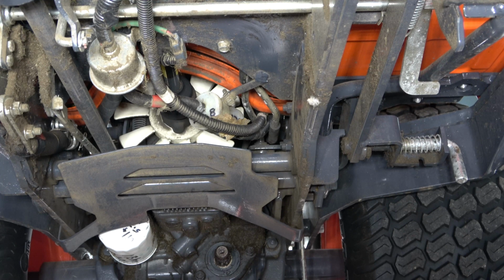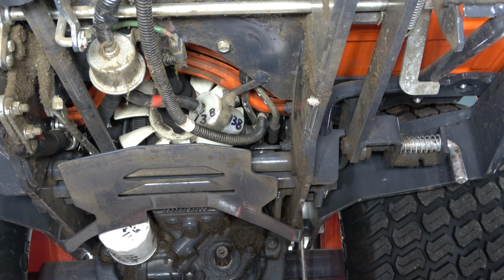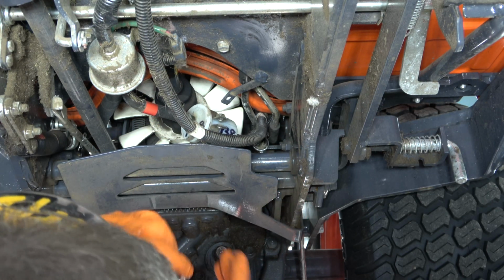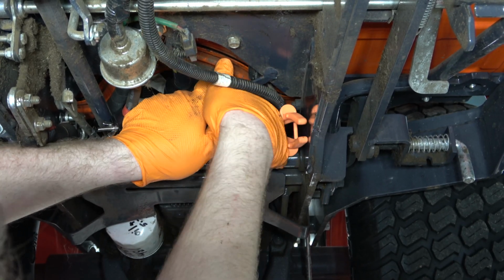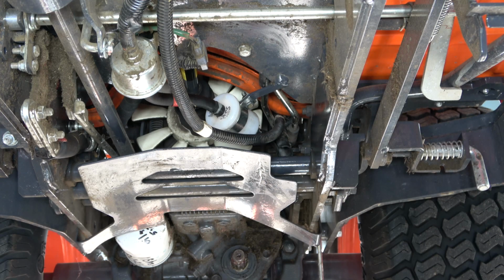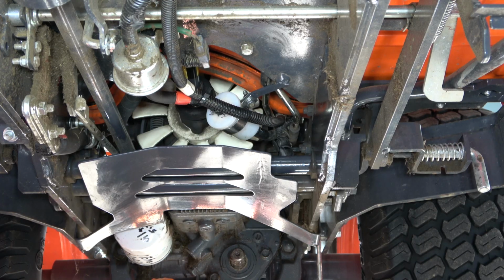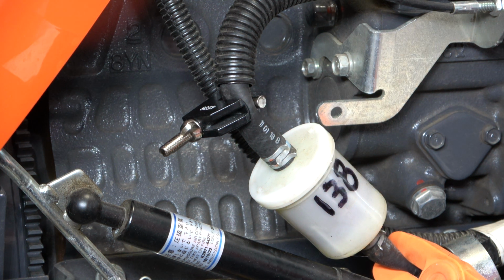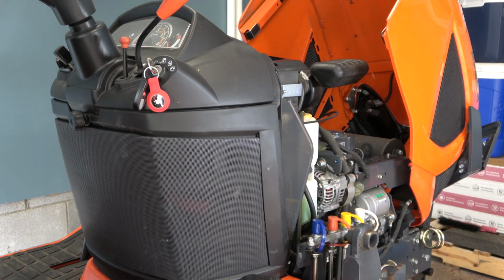Kubota BX Maintenance Series Part 2 - Replace Fuel Filters BX23S BX1880 BX2380 BX2680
Is your Kubota due for regular maintenance?  If so, then be sure to watch my complete maintenance tutorial.  This particular video will focus on how to replace the fuel filters.

The complete maintenance tutorial is broken up into multiple parts that cover each step of the process.  Join me as I perform a complete maintenance on my Kubota BX to prepare for the upcoming mowing season.  This video features the Kubota BX23S but it applies to all Kubota 80 series tractors and prior models as well.  This includes the BX1880, BX2380, and BX2680.

Here are some links to products used or associated with this video.

Black Widow Plastic Car Service Ramps

Gloveworks HD Orange Nitrile Industrial Disposable Gloves, 8 mil

Toolwiz Automobile Hose Removal Pliers

3-Pack Hose Pinch Off Pliers

Hose Pinchers

Disposable Aluminum Pans - Half Size

Scott Shop Towels Original